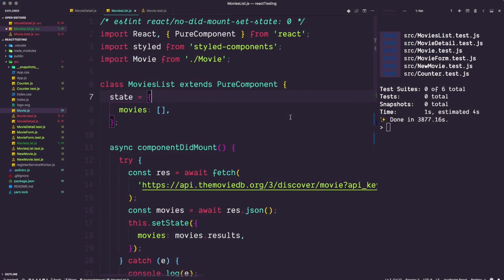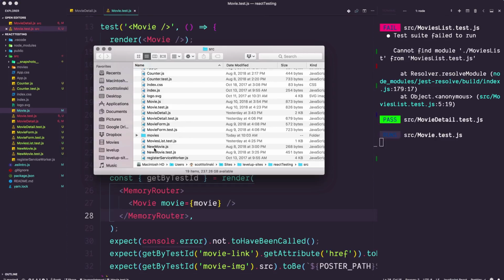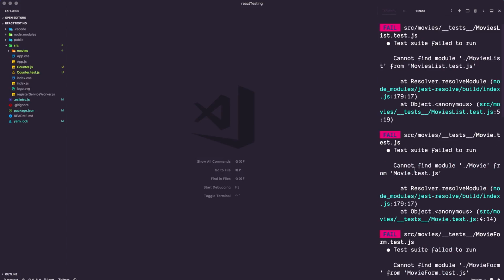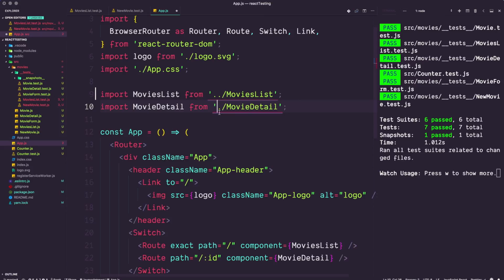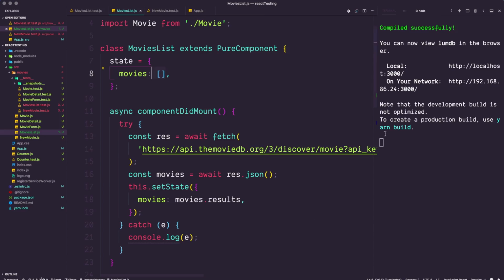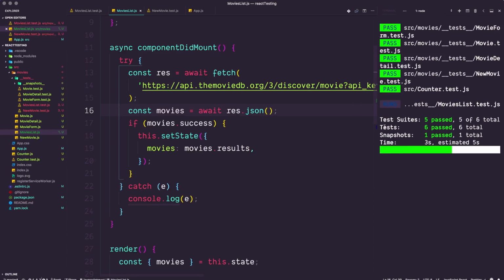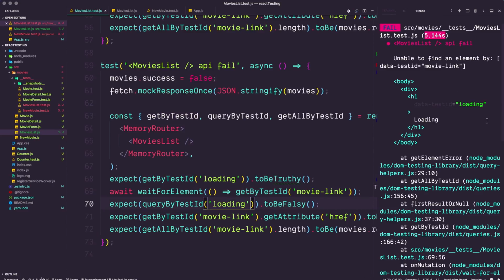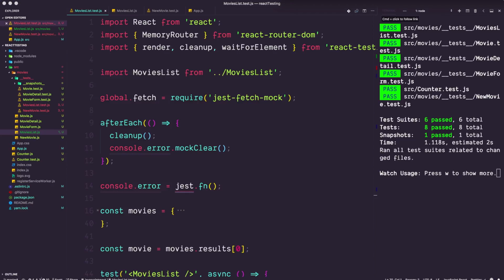#21 Refactoring With Tests